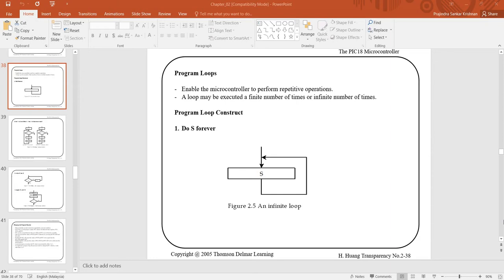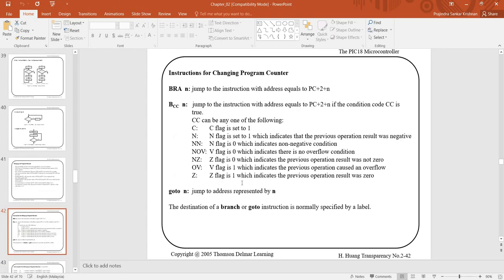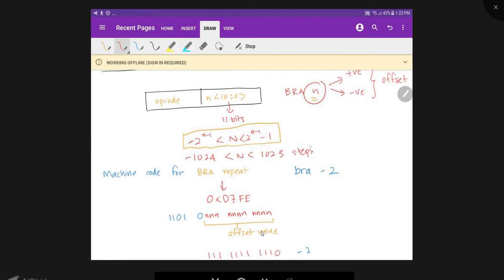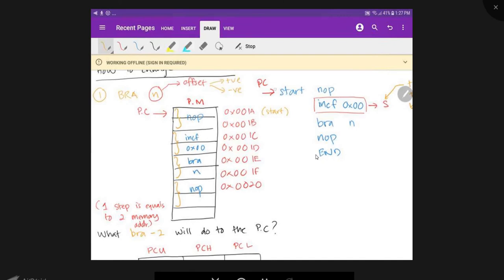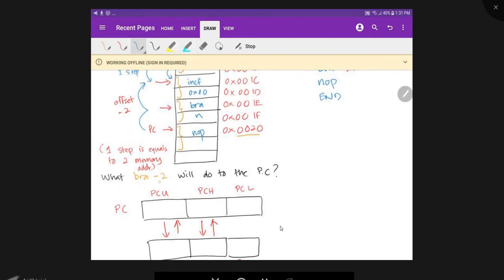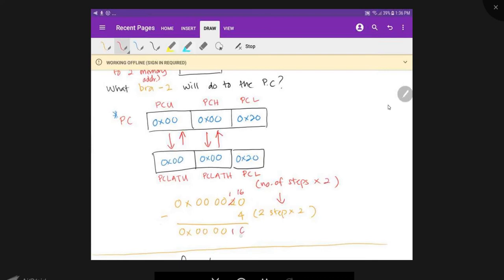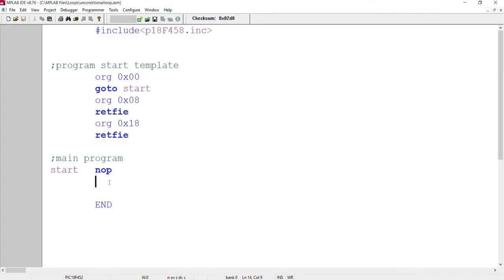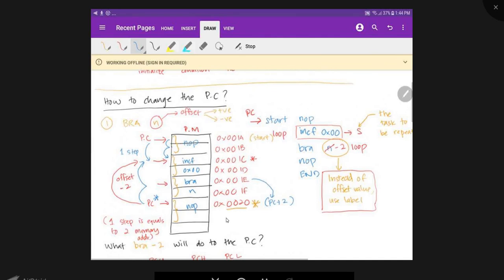Chapter 2 unconditional loop